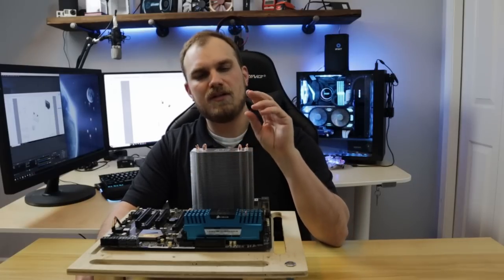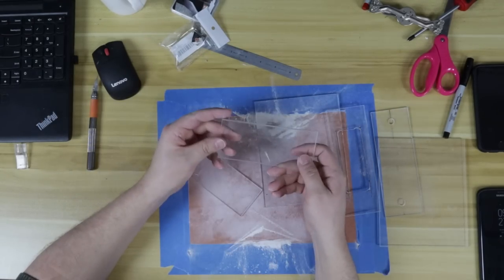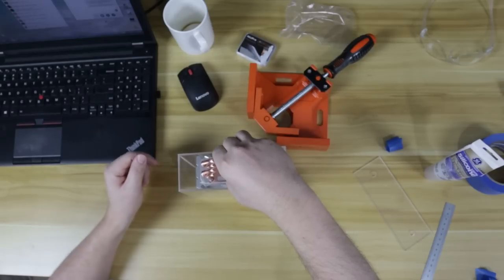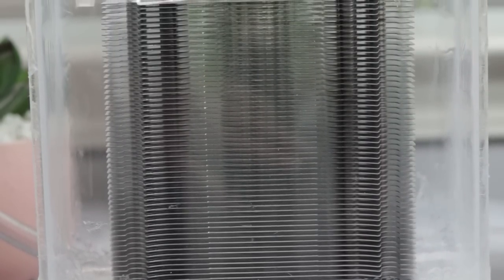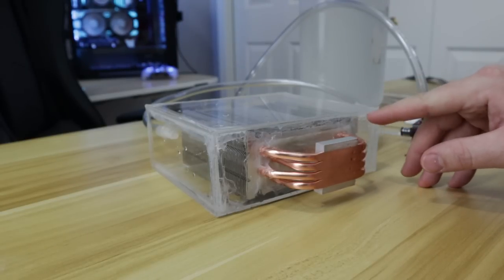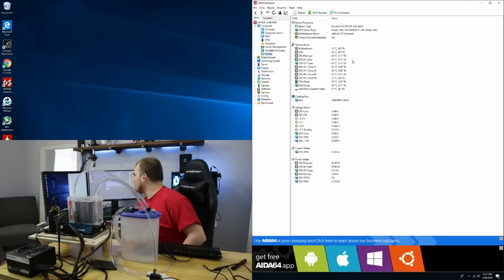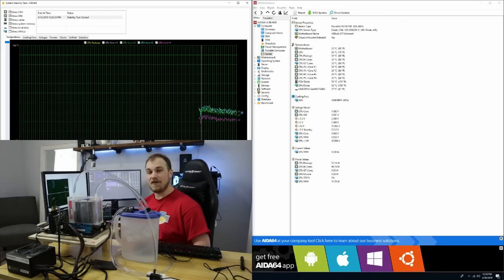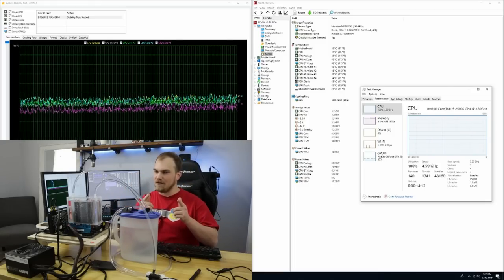I Water Cooled My Air Cooler AND..........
Ever since I can remember, when it comes to CPU cooling there are two main options, water cooling or air cooling. That got me thinking, why cant you do both. I took my Hyper 212 EVO and set out to water cool it, I thought it would be cool But I had not idea it would work this well.